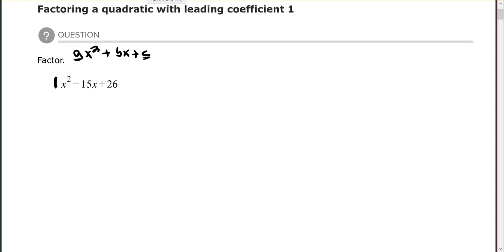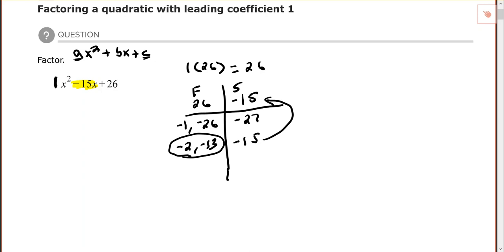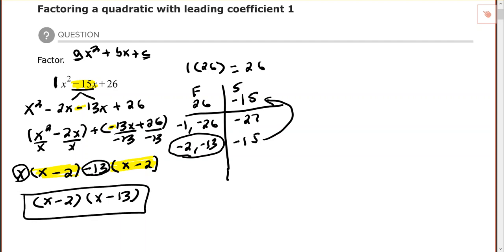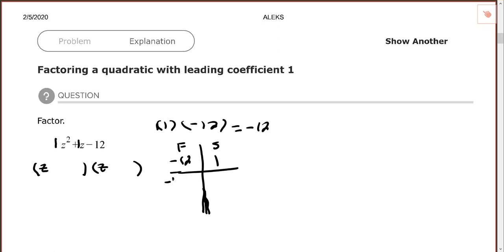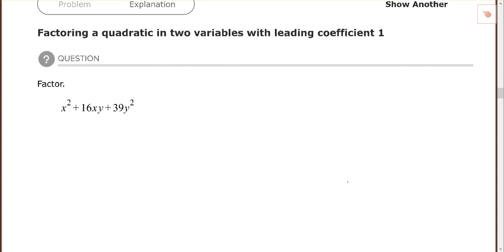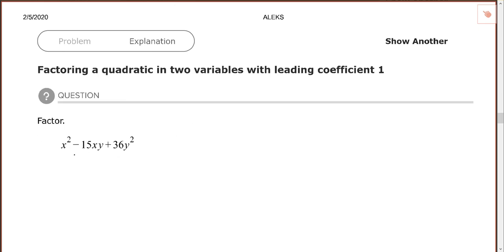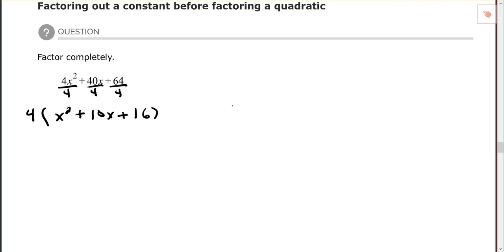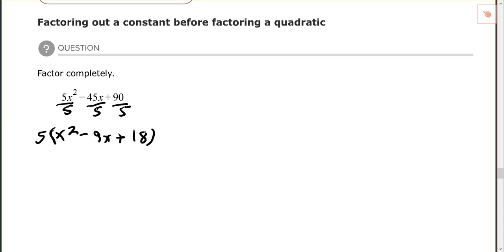Factoring Quad. w/leading 1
Factoring Quadratic Expressions with leading coefficient of 1